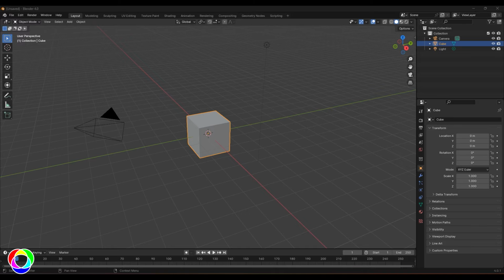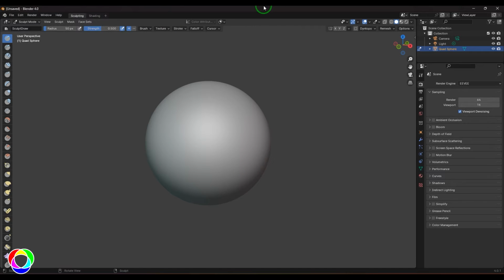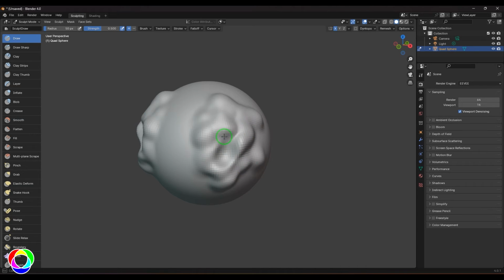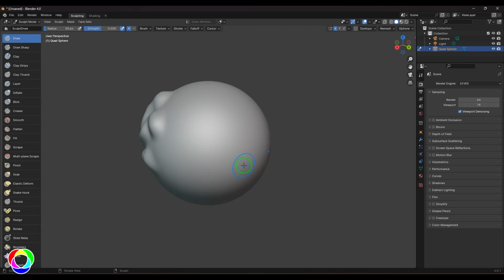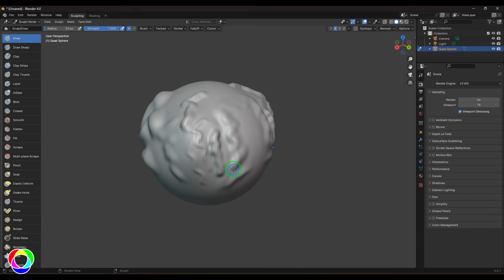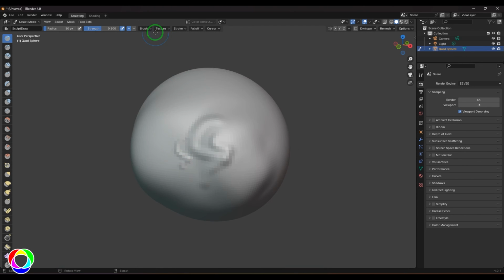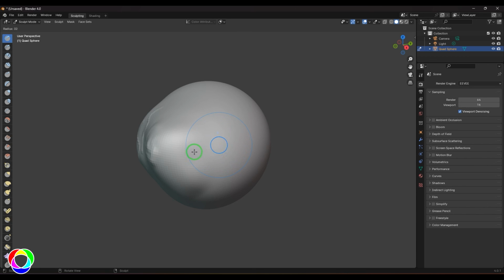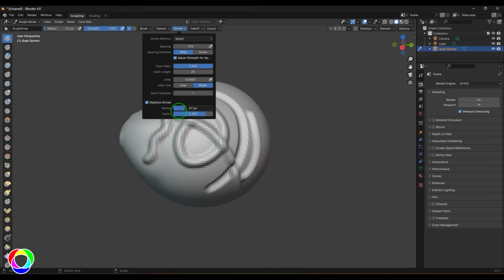Digital Sculpting Basics Tutorial in Blender - Draw Brush - Part 1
Welcome to Part 1 of our comprehensive digital sculpting tutorial series in Blender! In this tutorial, we'll focus on mastering the Draw Brush, one of the fundamental tools for sculpting organic shapes and forms in Blender. Whether you're a beginner or looking to refine your skills, this step-by-step guide will provide you with the knowledge and techniques needed to create stunning digital sculptures.

🎨 Topics Covered:,
Introduction to Digital Sculpting in Blender
Understanding the Draw Brush
Sculpting Organic Shapes and Forms
Sculpting Workflow Tips and Techniques
💡 Digital sculpting opens up a world of creative possibilities, allowing you to bring your imagination to life in 3D. Whether you're sculpting characters, creatures, or environments, understanding the fundamentals is key to unleashing your artistic vision.

Got questions or need help? Drop them in the comments below, and our team will be happy to assist you on your digital sculpting journey.